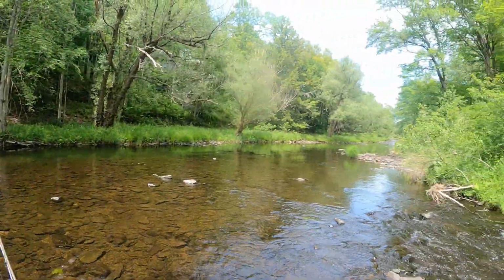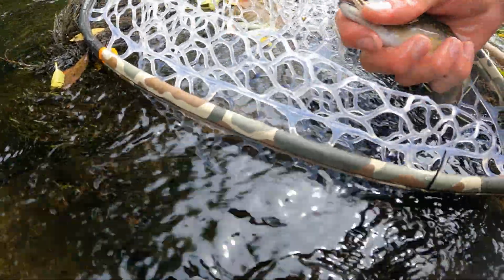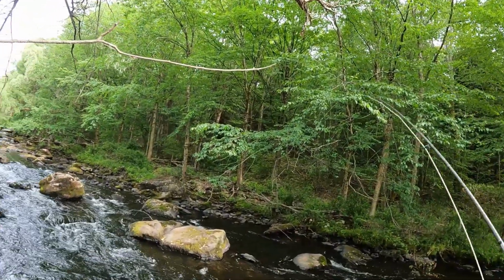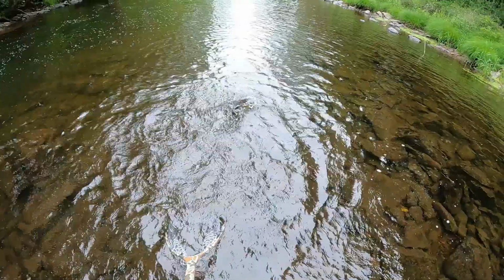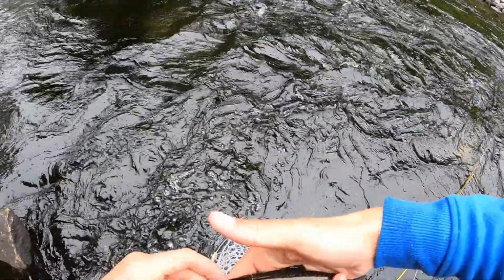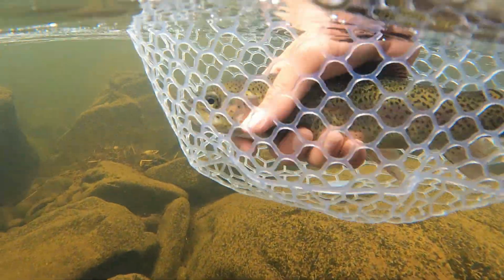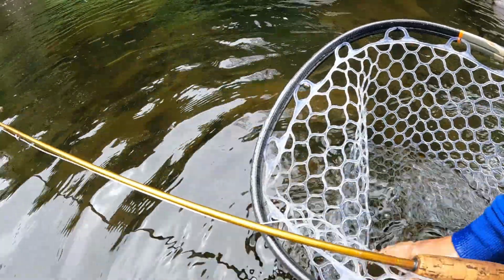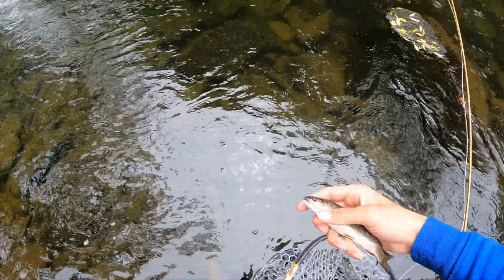Wild and Native Trout tributary in the Poconos! - Some of the Best Fly-fishing I've Ever Experienced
In this video I fish a tributary of the Lehigh river in Pennsylvania for wild, native, and stocked trout. I end up having a very good trip catching many fish…
I’ll be making a lot of videos now that it’s summer and I’m off from school so if you like this style of video your in luck. I’m also planning on making other types of videos other than trout fly fishing even thought that’s mostly what I’ll be doing. I’d you have any suggestions leave them in the comments or let me know some other way…